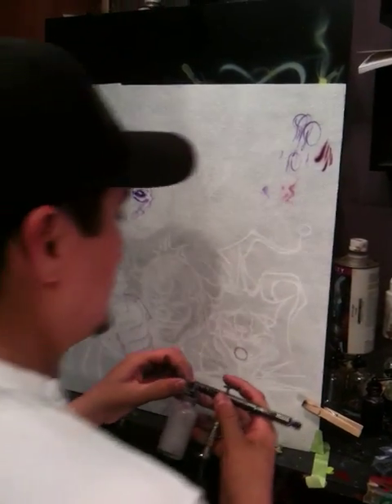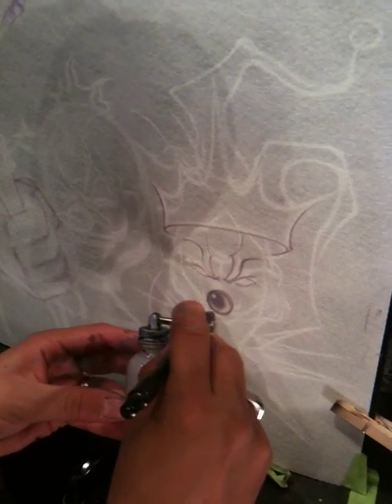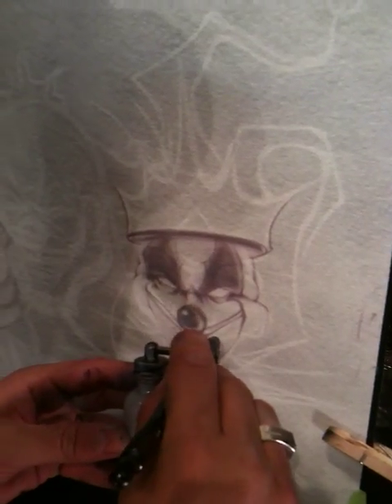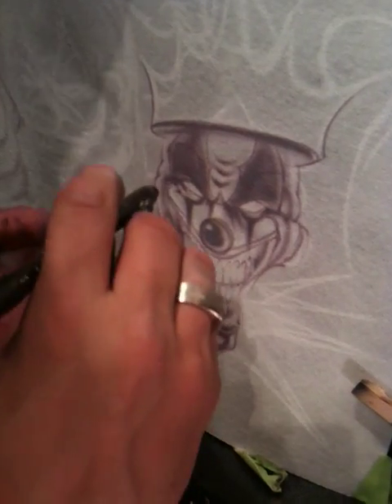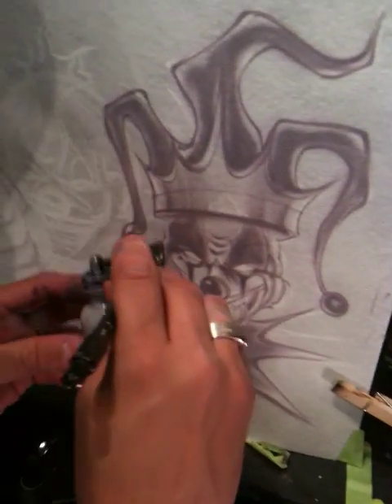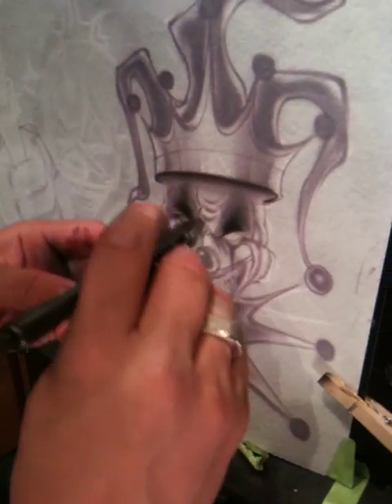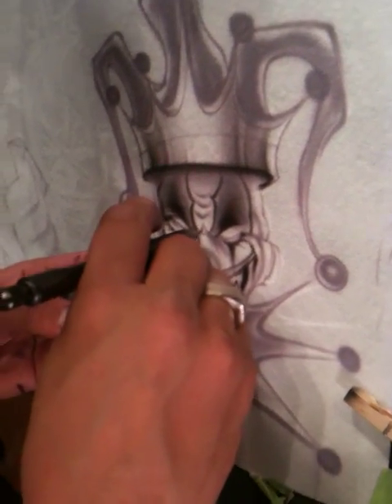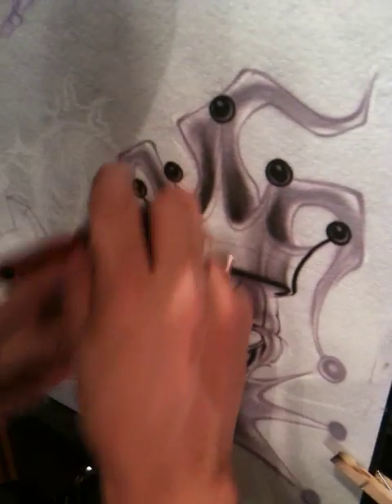How to airbrush a clown by Jaime Rodriguez part1.